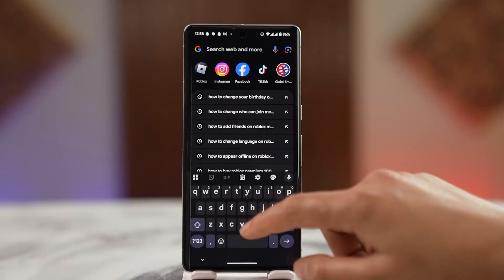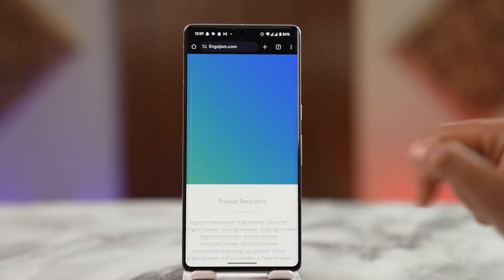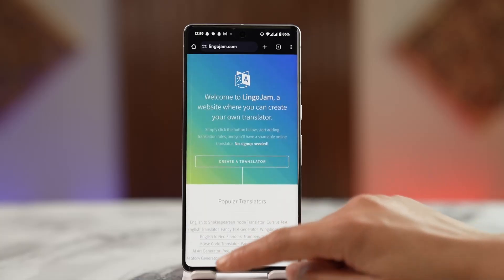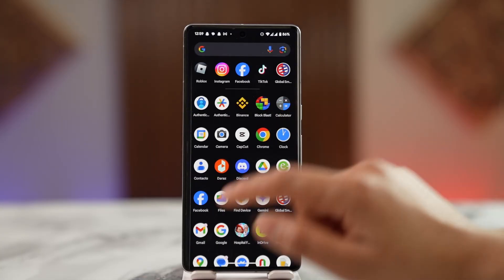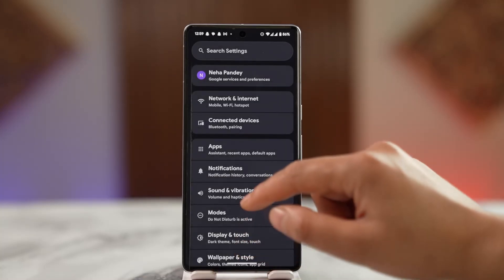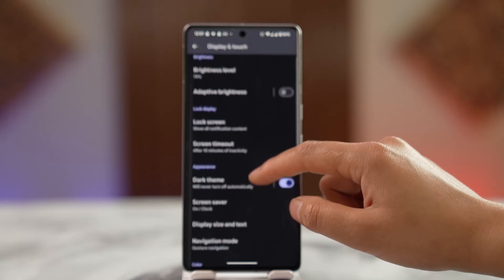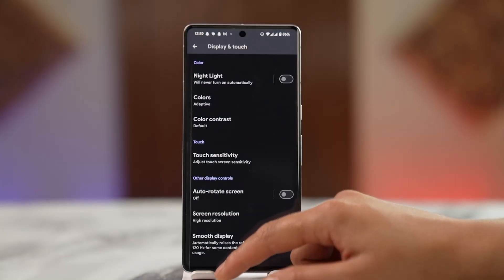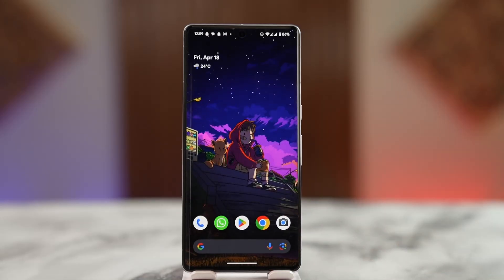How to Change Your Font on Roblox Mobile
f you're looking to change the font on Roblox Mobile, this video walks you through the available methods—even though the Roblox app itself doesn’t offer any built-in font customization features. While you can’t directly change fonts within Roblox Mobile, there are still a few workarounds to customize how your text appears in games, profiles, or chats using third-party tools and device settings.

The first and most popular method is using a third-party font generator like These websites let you type in regular text and convert it into stylish Unicode fonts. Once the text is generated, you can simply copy and paste it into your Roblox profile, display name, or chat messages in supported games. This method doesn’t change the actual font used by Roblox, but it lets you visually stylize your text for creative expression.

To do this, open your mobile browser, go to lingojam.com, and select a font style generator such as “Fancy Text Generator.” Type in the text you want to use, then choose a design you like. Copy the output and paste it wherever you want in Roblox—such as your bio or display name.

Alternatively, if you want to change how fonts appear system-wide on your Android device, go to your phone’s Settings  Display  Font and Screen Zoom (or a similar option, depending on your model). Changing the font here will affect all apps that use your system’s default font settings, including parts of Roblox's UI.

Keep in mind that changing fonts using third-party apps or font settings will not modify fonts in Roblox games themselves, as those are controlled by the game developers and are not user-customizable.

0:10 Why Roblox doesn’t support native font changes
0:33 Use font generator like lingojam.com
1:01 Change system font on your device
1:14 Conclusion